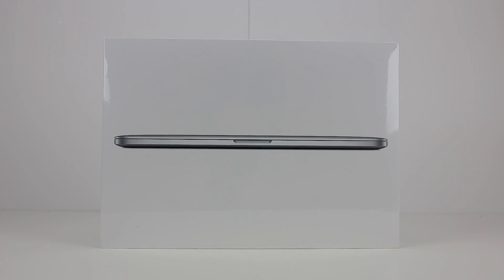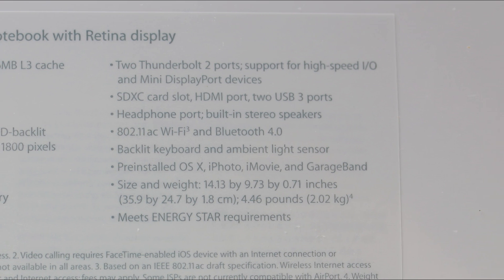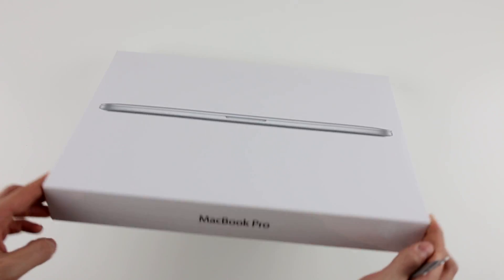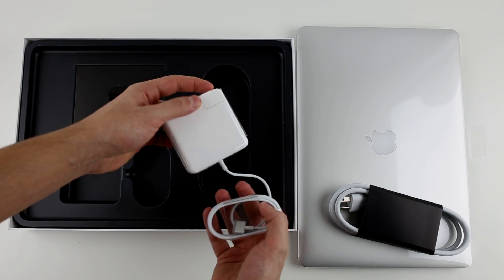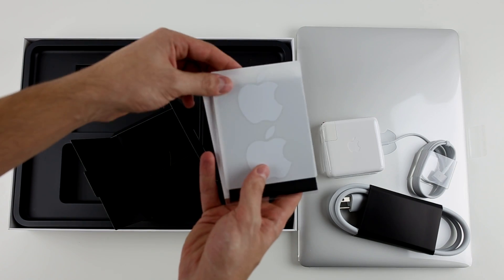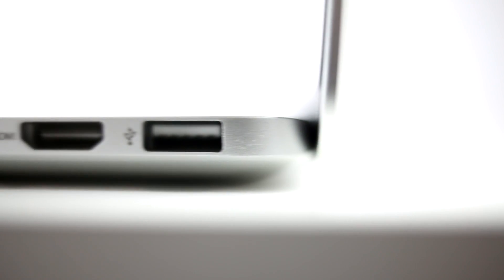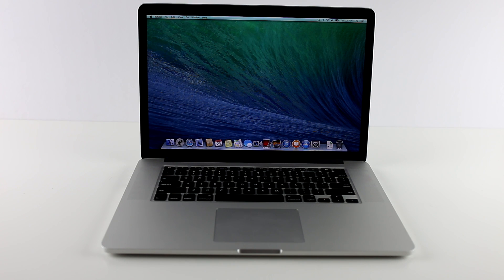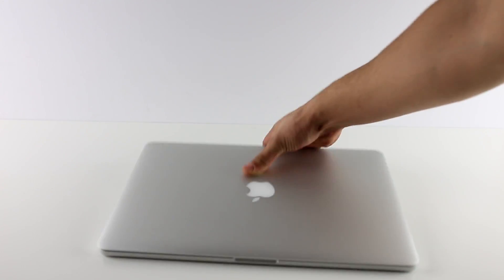Macbook Pro Retina 15" (Oct 2013) Unboxing & Overview!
Apples latest Macbook Pro Retina with Haswell Processors released October 2013!

2.3GHz Quad-core Intel Core i7, Turbo Boost up to 3.5GHz
512GB PCIe-based Flash Storage
 Intel's Iris Pro 5200 Integrated Graphics , 128 mb of embedded memory to accelerate cache.
NVIDIA GeForce GT 750M
802.11ac Gigabit Wi-Fi compatibility, which offers speeds up to three times as fast as existing 802.11n wireless networks.
also gained dual Thunderbolt 2 ports and PCIe flash storage, which pushes peak read/write performance to nearly 800 MB/s, a 45 percent improvement over previous generation technology.